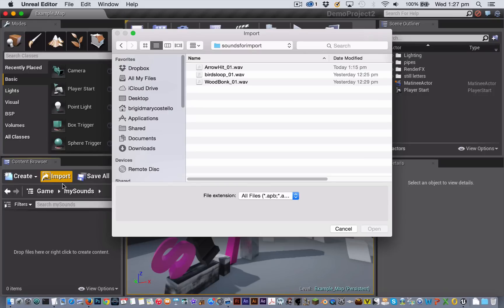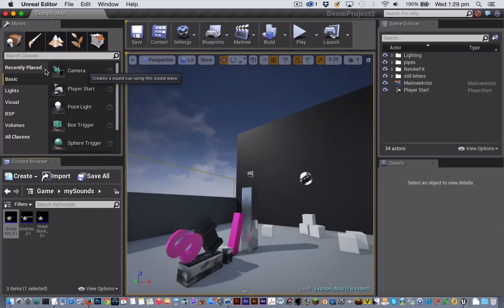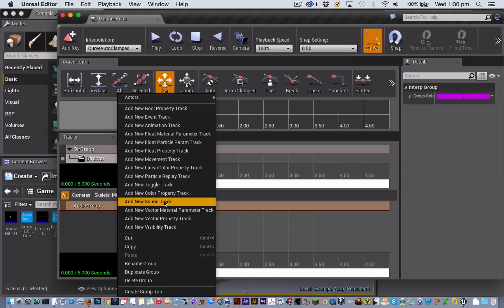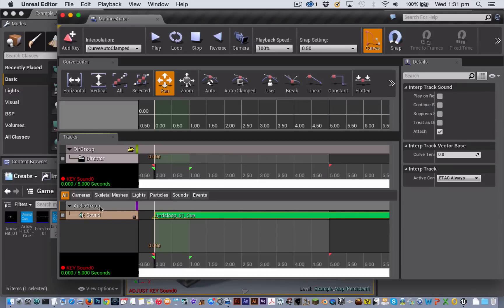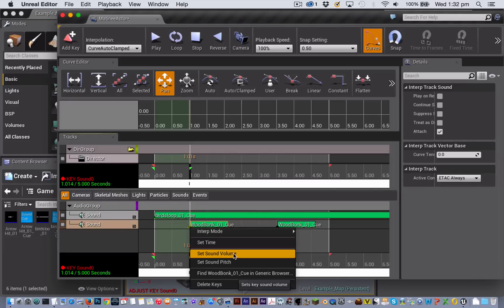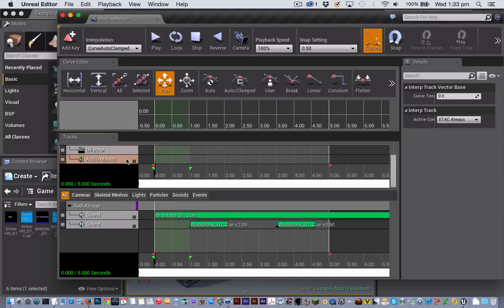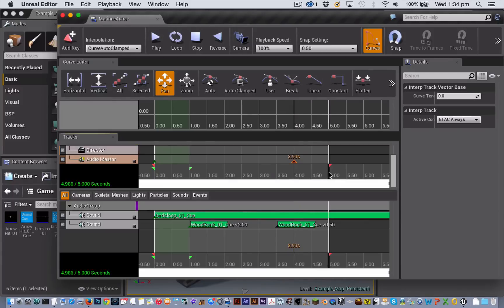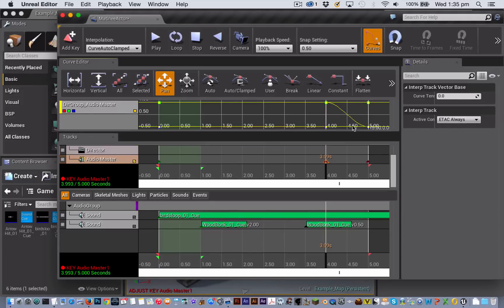UE4 Tutorial: Matinee - Adding Sound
Shows how to import sound files to Unreal Engine 4 and create Sound Cues that can then be used in Sound Tracks within Matinee. Demonstrates adjusting the volume and pitch of sound cues in Matinee and how to fade in/out all the sound with an Audio Master Track (Mac OS, Engine build 4.6.1).